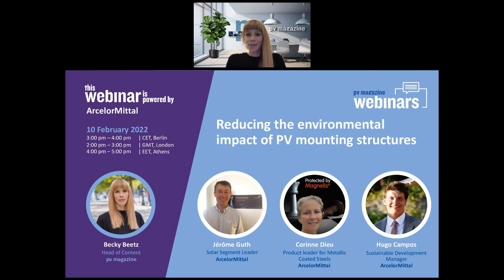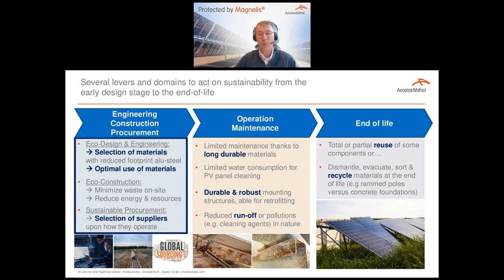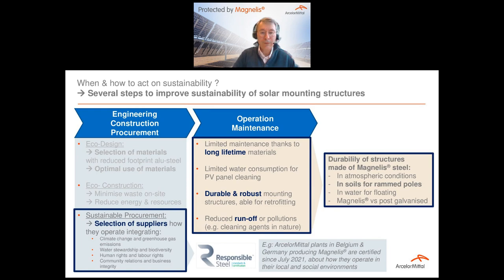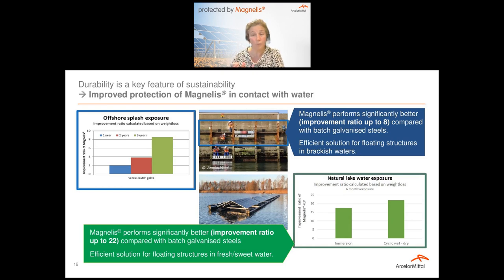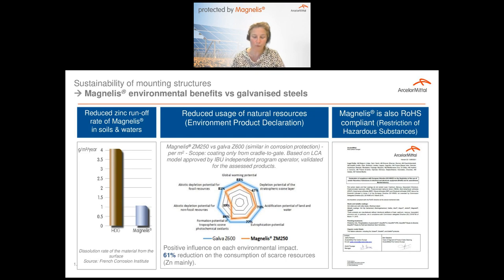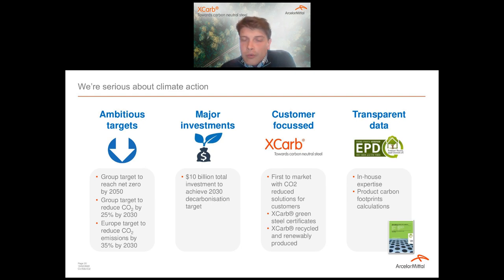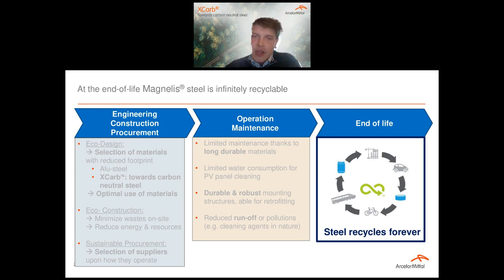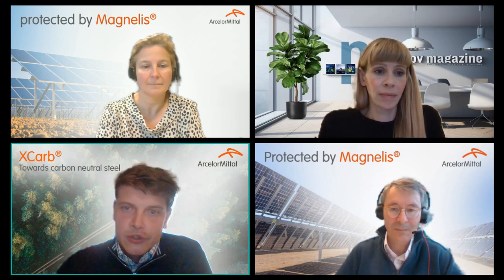pv magazine Webinar | Reducing the environmental impact of PV mounting structures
ArcelorMittal, a leading supplier of steel and a major actor in the solar industry, joins us to talk about foraying into the world of low CO2 steel and present solutions to improve mounting structure design, durability, and environmental impact.

This pv magazine Webinar powered by ArcelorMittal was recorded on 10 February 2022.

Receive the latest, daily news in your inbox at no charge
Find out more about our magazine subscriptions and single issues